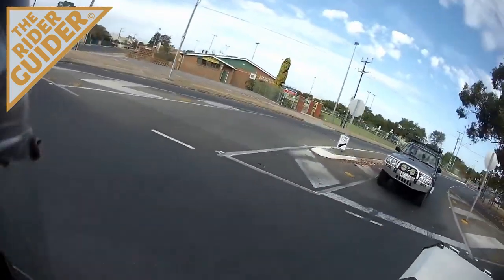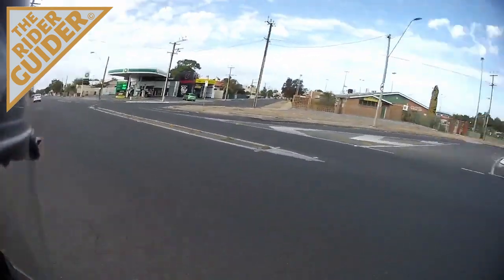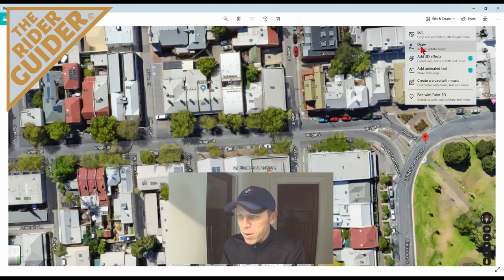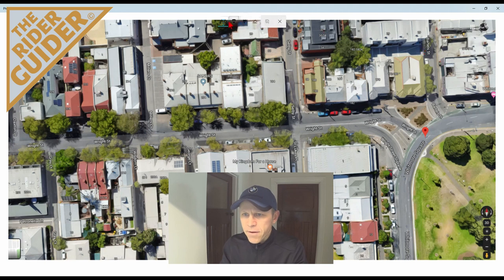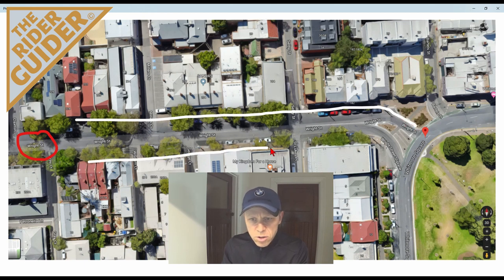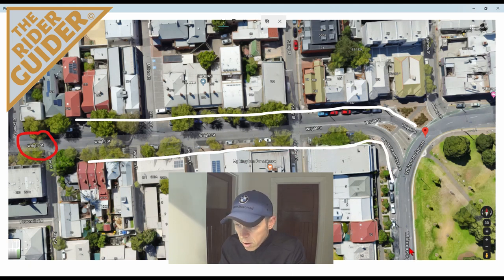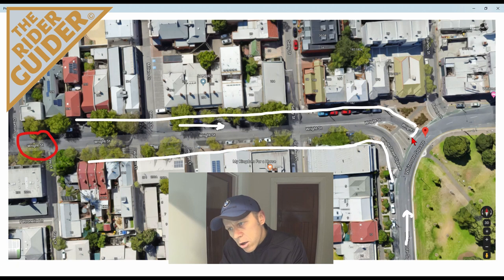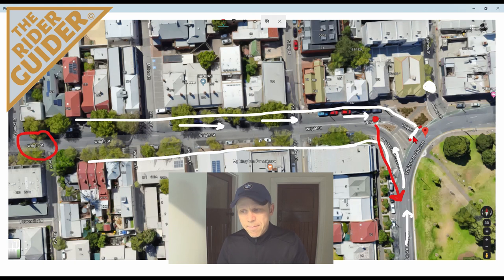NO COP NO STOP? HOW TO DEAL WITH STOP SIGNS ON YOUR MOTORCYCLE.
HOW TO PROTECT YOURSELF FROM REAR END COLLISIONS ON YOUR MOTORBIKE.
Here we have footage of my rear end collision (X rated version - not to be played in front of the kids) followed by a theory session on how to avoid it, followed by a video showing the practice being put to use in a 'live' example.  Even if I do say so myself, this information is GOLD for ANY rider.  REDUCING the risk of getting hit up the rear is a vital skill if your ride a motorbike.  Watch to the end for a perfect example of putting these tips in to action.  STOP signs are a massive risk to bikers.  Use these tips to avoid the distracted driver that ignores STOP signs.